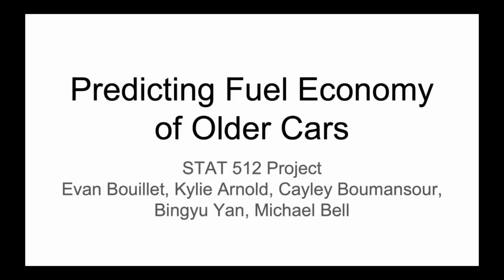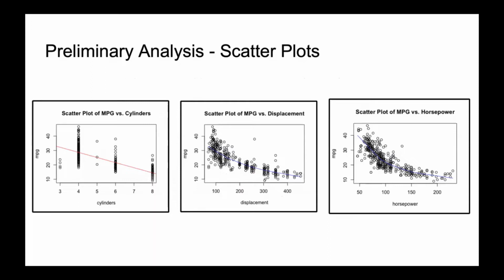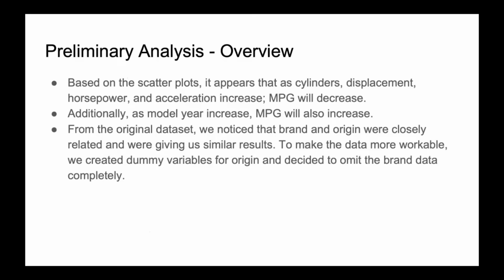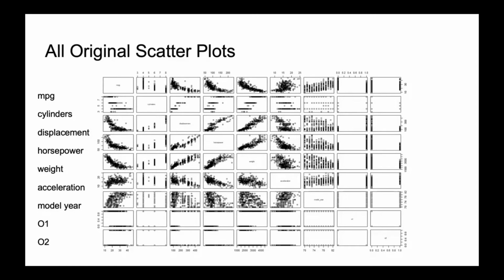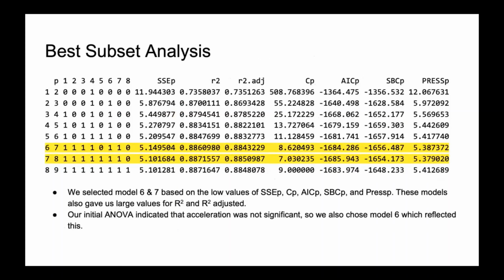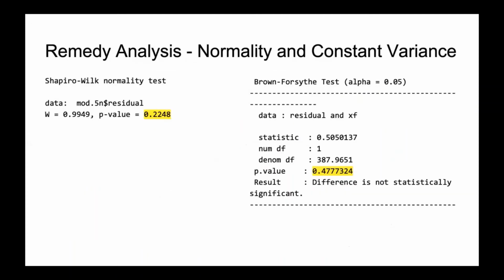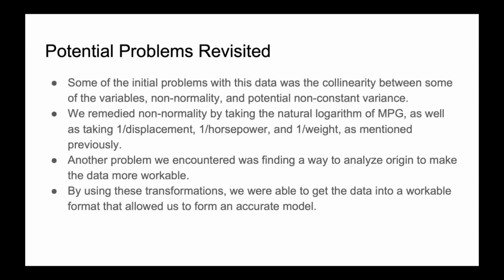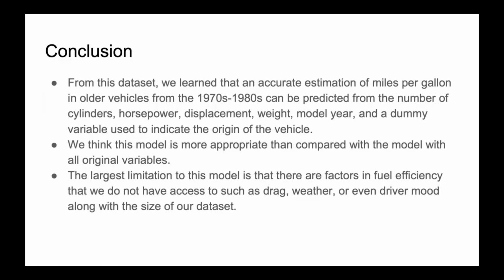STAT 512 Presentation - Group 1 - Online Section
STAT 512 Presentation